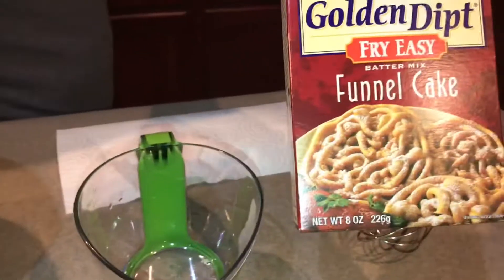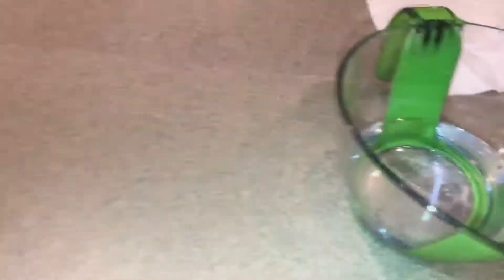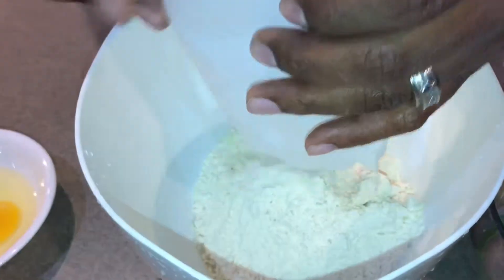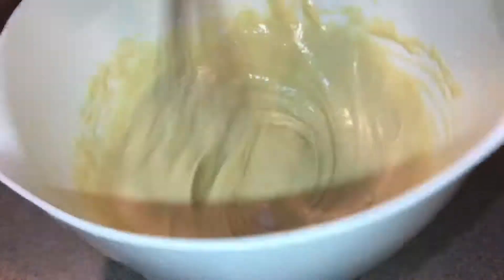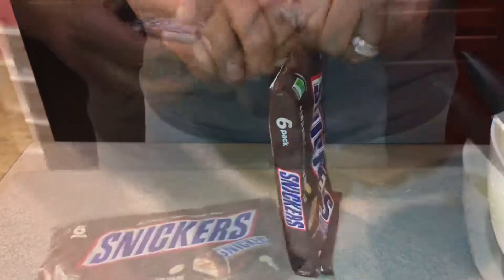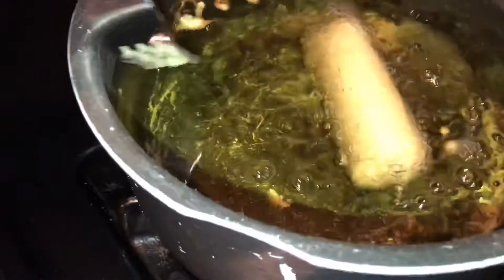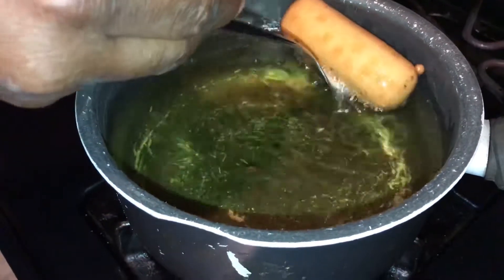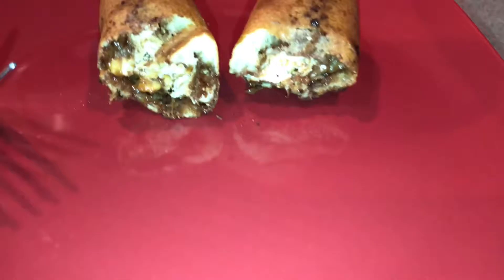Deep Fried Snickers